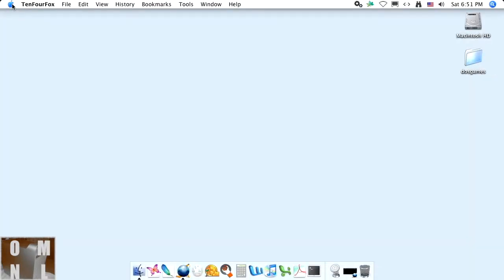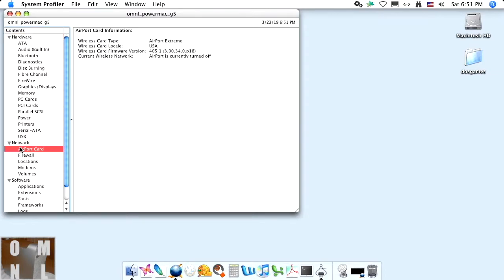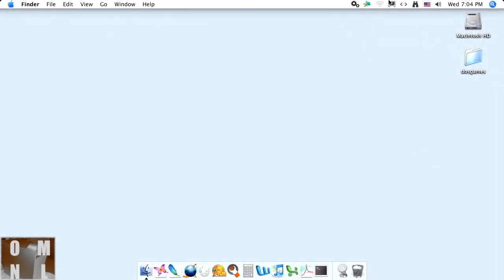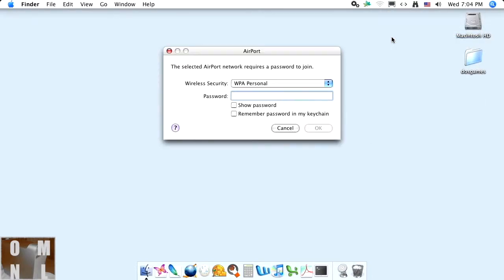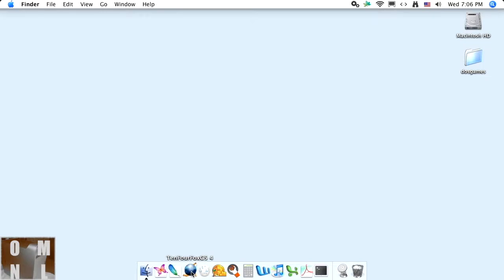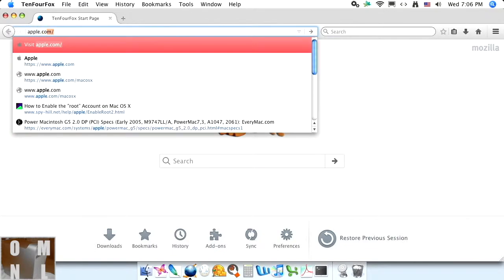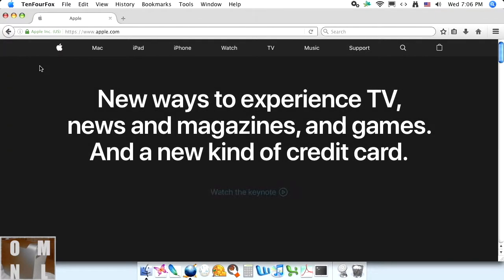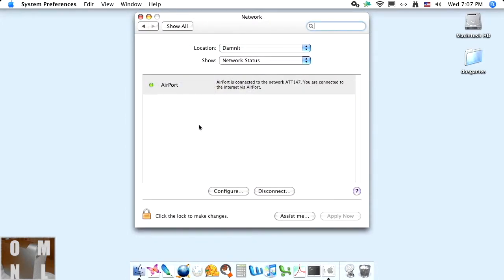Adding AirPort Extreme WiFi to the PowerMac G5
In this video, we'll get WiFi working in my early 2005 PowerMac G5.